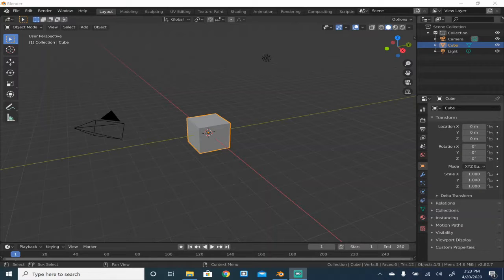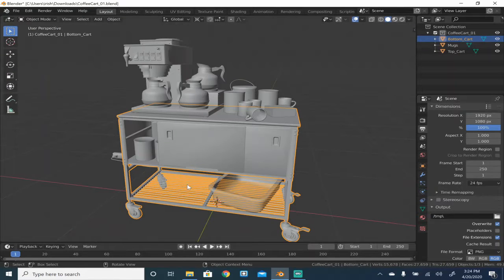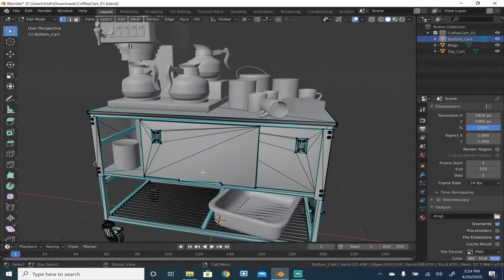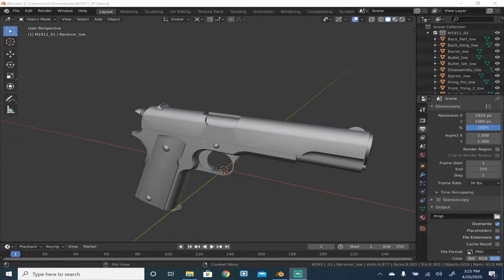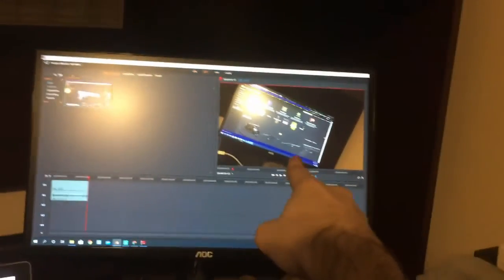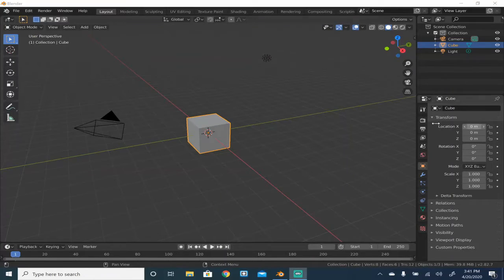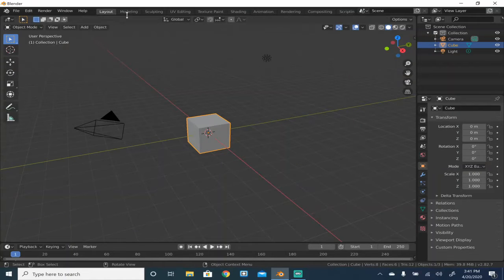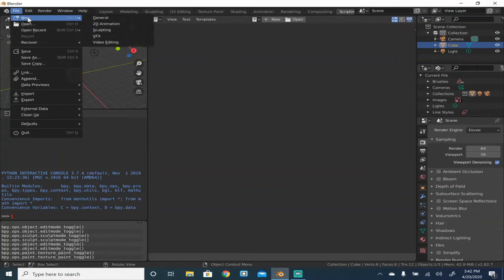Blender Tutorial Intro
Yes it is happening, something the likes of which I have never done on this channel, a tutorial, gonna try my best to get one video/part out a day, so be on the lookout for that

discord, still being set up sort of but feel free to join anyway
Artstation (not much on there): glitchedminion.artstation.com